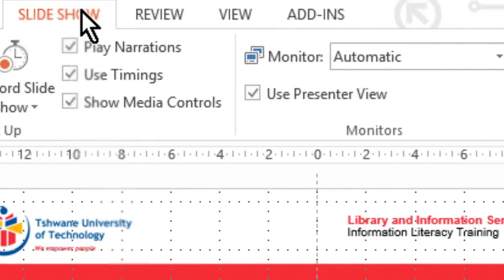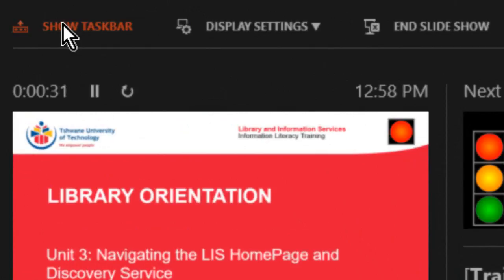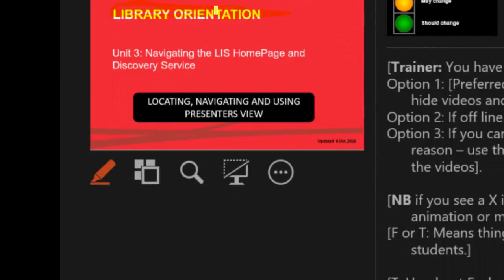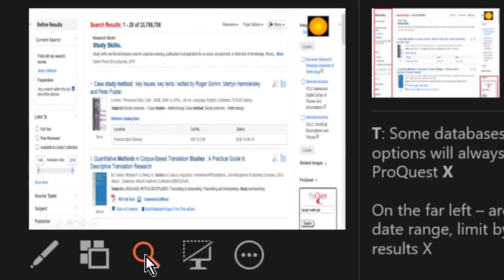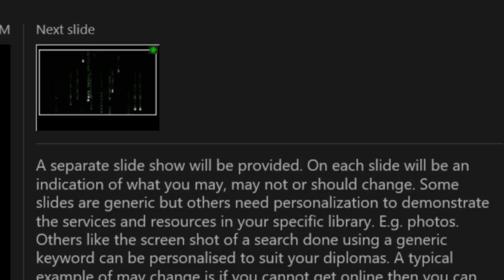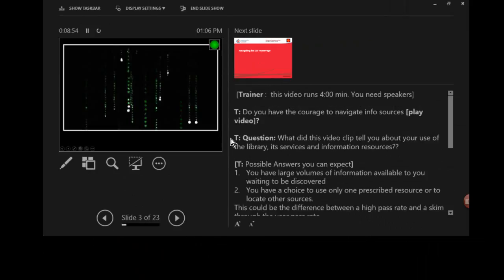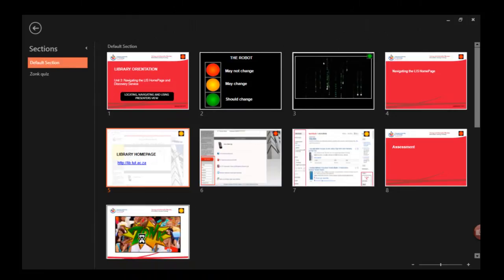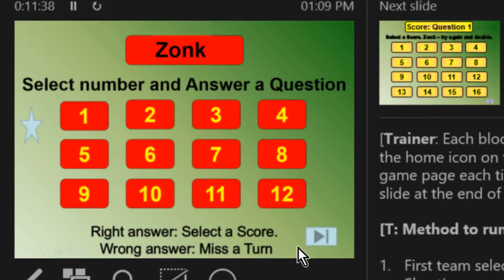Using Presenters View 2013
How to use Presenters View for training during Tshwane University of Technology Orientation training.